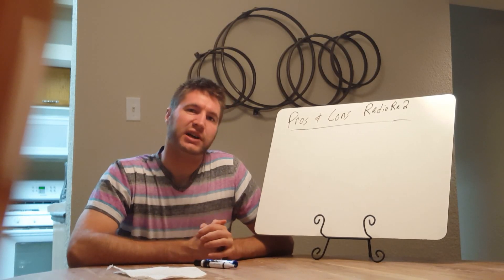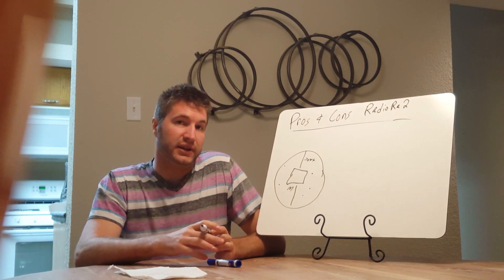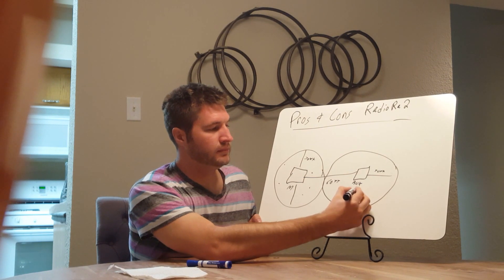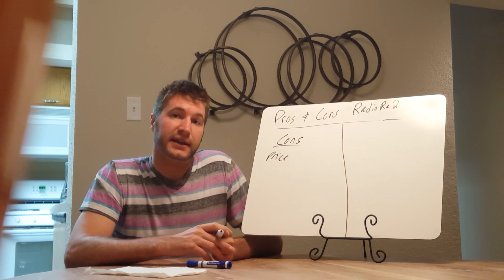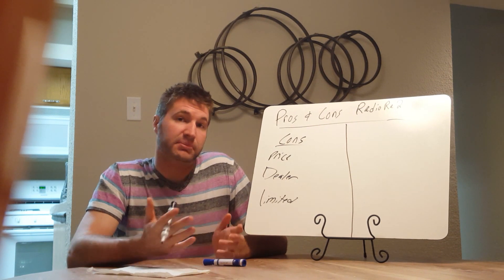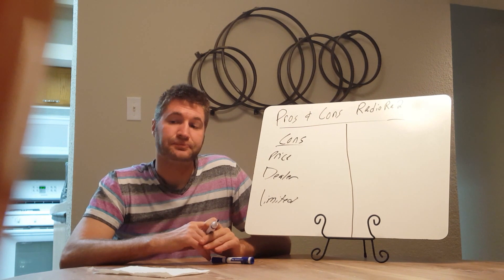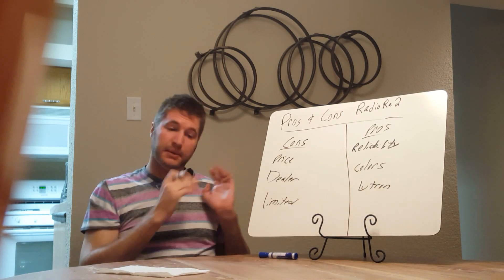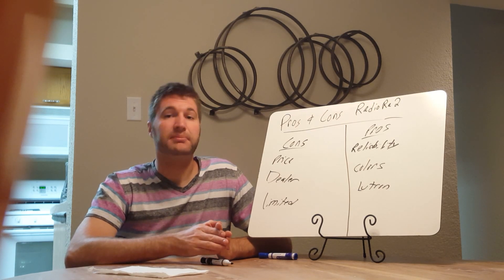Lutron RadioRa2 Automation - Pros and Cons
In this video, we will go over the Pros and Cons of using Lutron's Radio Ra2 automation technology.

The main repeater has a distance of 30 feet for the wireless protocol.

Lutron makes lighting, occupancy sensors, motion sensors, thermostat, and automated shades.